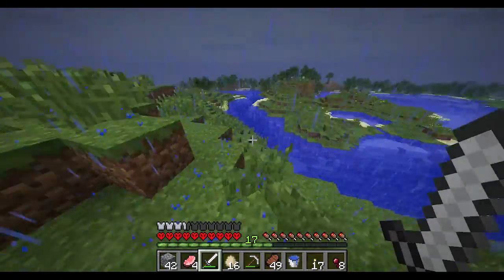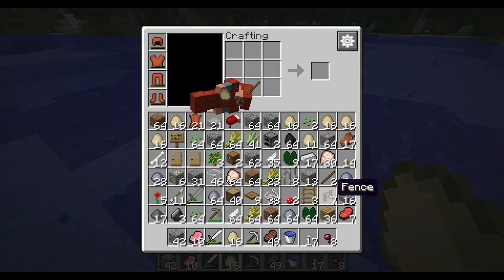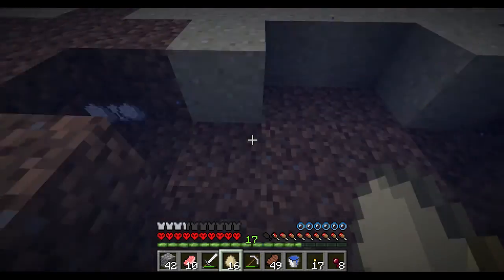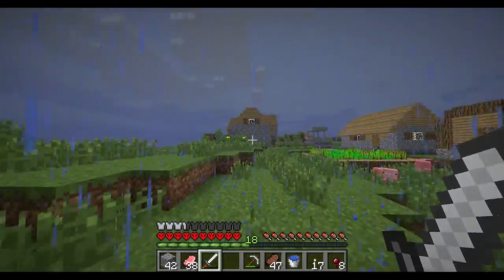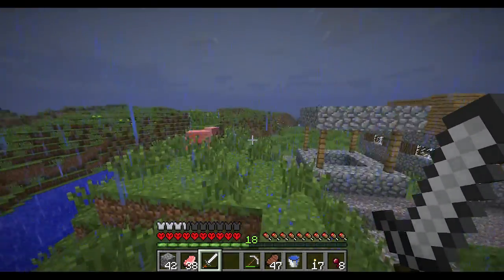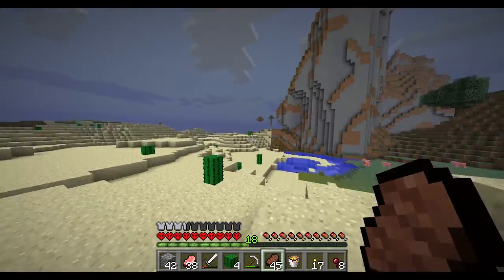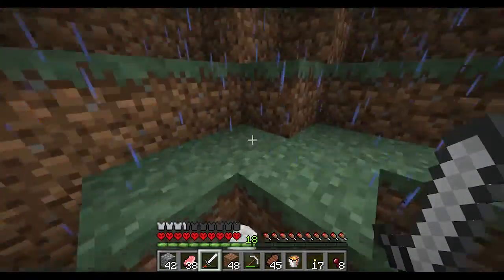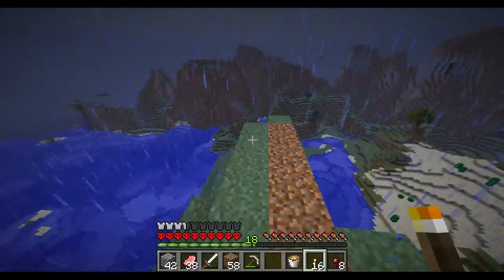Panda is Hardcore - 1.0 - Part 10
My hardcore lets play.
Worlds so far: 3